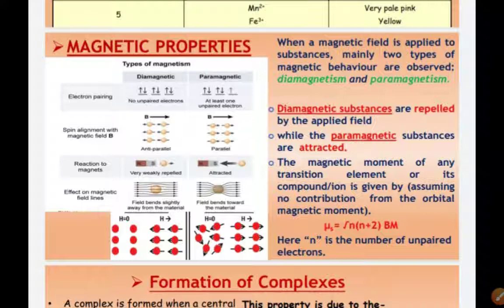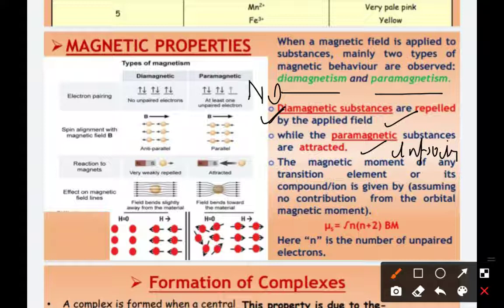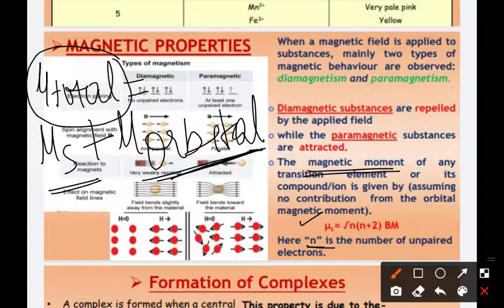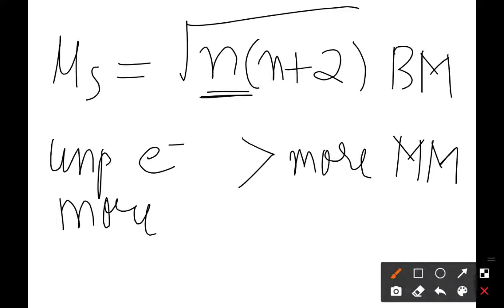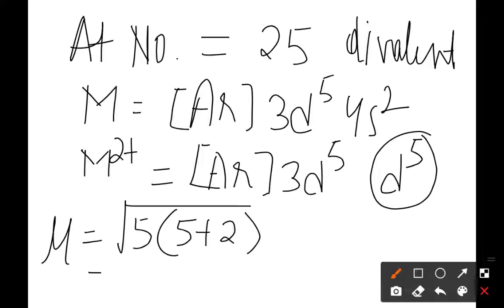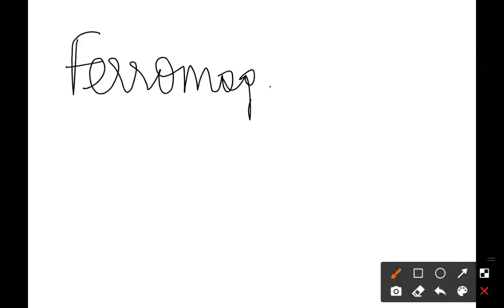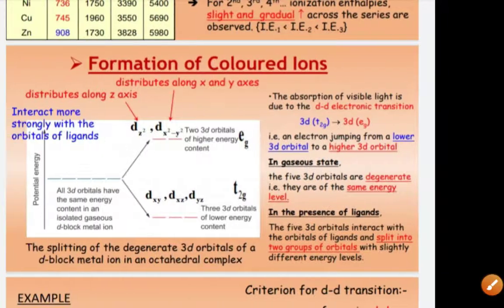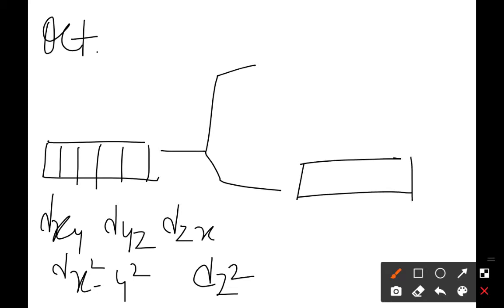d-block | Chemistry #12 | Bhawana